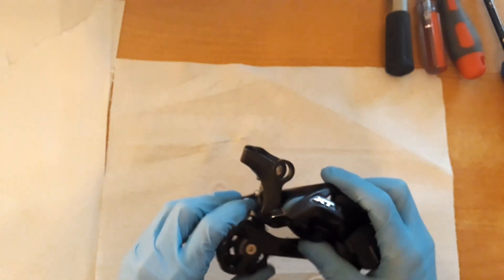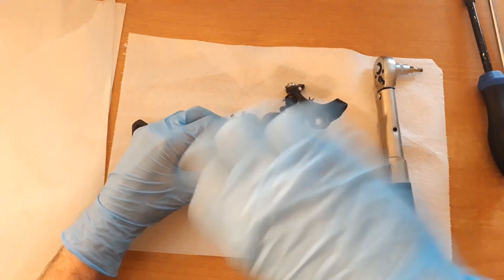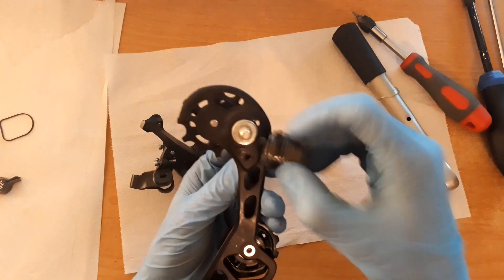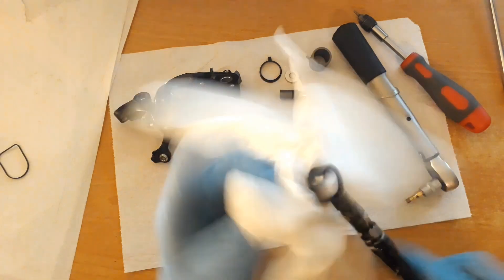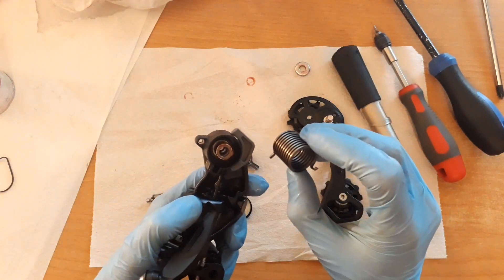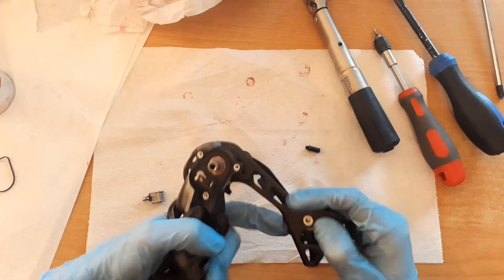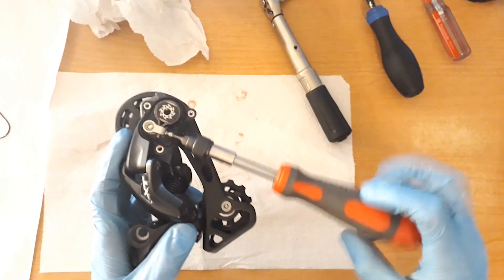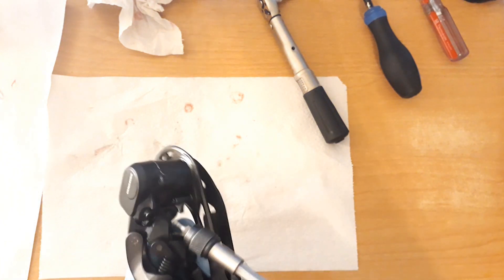Let's Do Maintenance - Shimano XT RD-M8000 Derailleur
In this video I'm going to show you how to take apart your Shimano XT RD-M8000 rear derailleur, and where to apply grease to eliminate the main squaking or creaking issues.
I'm following the Shimano Dealer's Manual, which includes a maintenance section for the derailleur. I've added the links to the various derailleurs below.

Most of this procedure is similar for the 11 speed Deore and SLX version, as well as for the older 10 speed version, as long as there's a clutch / chain tensioning mechanism ("Shadow Plus", e.g. 786 or 675).

You can also refer to this video if you want to adjust the tension of your Shadow Plus clutch mechanism, or if you need to replace the cage (inner and/or outer plate). They're byproducts of the actual maintenance process.